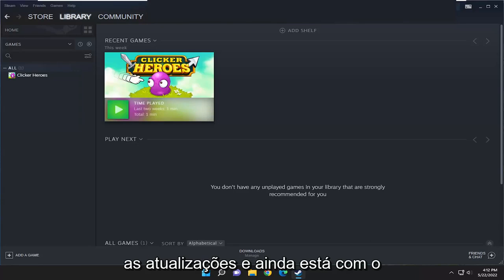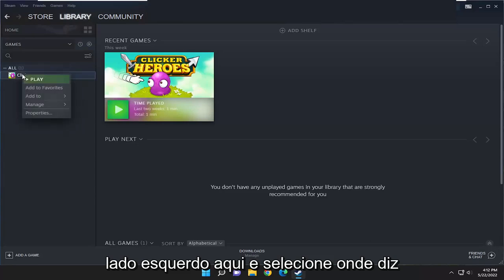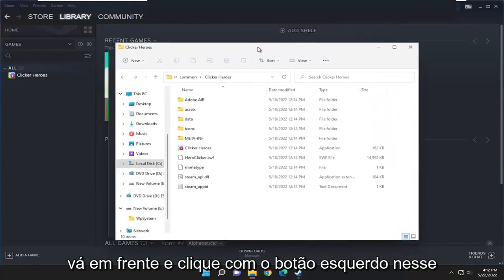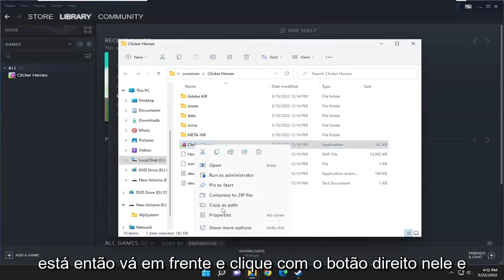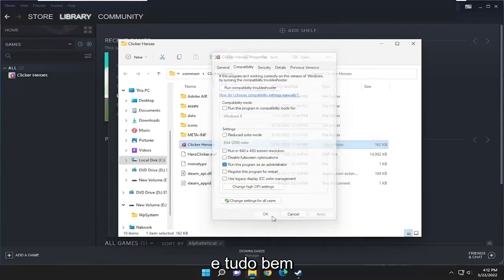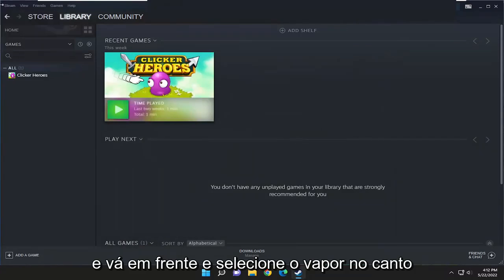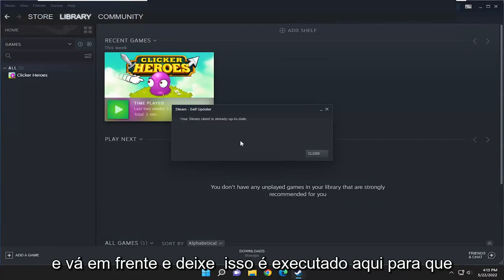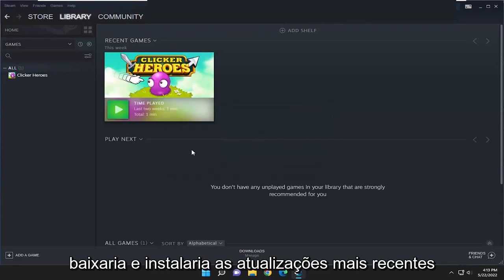O que é FATAL ERROR: Não foi possível conectar ao cliente local em Steam?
Como corrigir o ERRO FATAL: Falha ao conectar com o cliente Steam local [Solução]

O erro impede que os usuários iniciem o jogo e ficou bastante famoso por um tempo antes de várias correções começarem a surgir. Ainda assim, não há uma única correção que você possa identificar que resolverá definitivamente o problema e você terá experimentado todas antes de se decidir por uma única.

Falhou ao conectar. Por favor, tente novamente. fluxo de contração
vapor falhou ao conectar
não consigo conectar a steam
por que o steam não está conectando
falha ao conectar sua conta steam ao discord

A mensagem de erro Fatal error failed to connect aparece para alguns usuários do Steam quando eles tentam iniciar jogos.

A mensagem de erro informa: Falha fatal ao conectar com o processo local do Steam Client. Verifique se você está executando a versão mais recente do Steam.